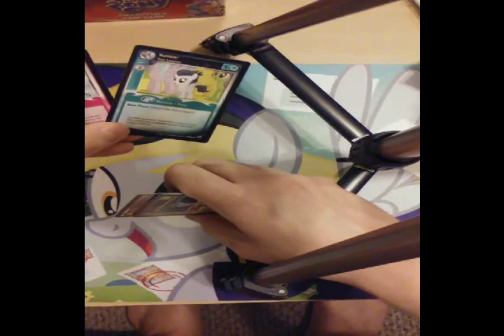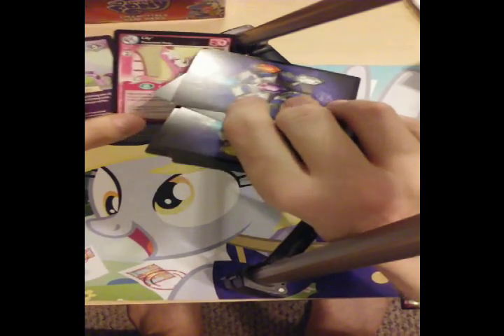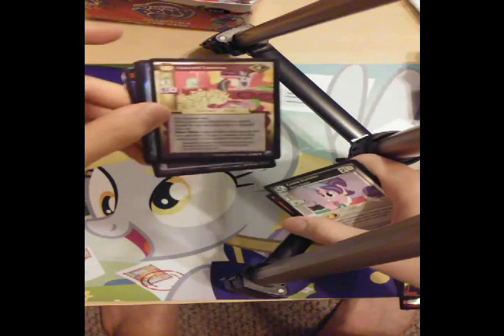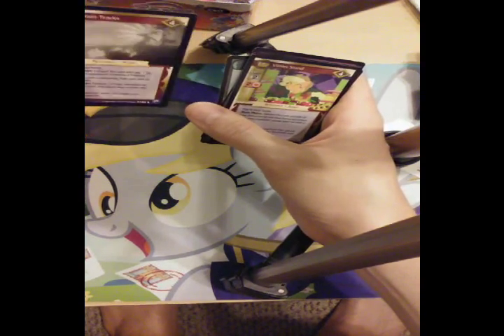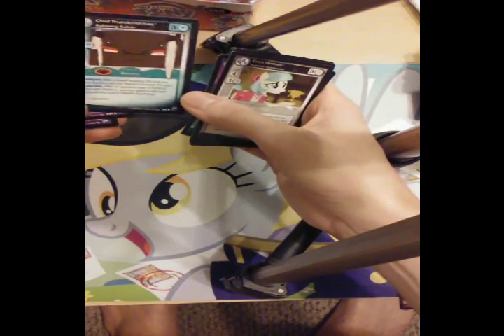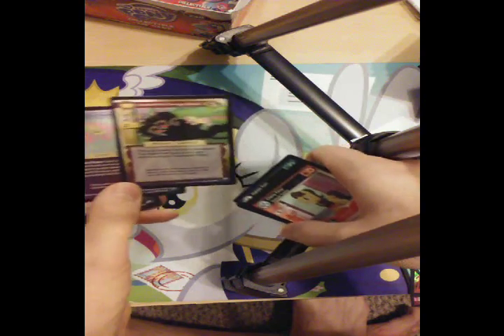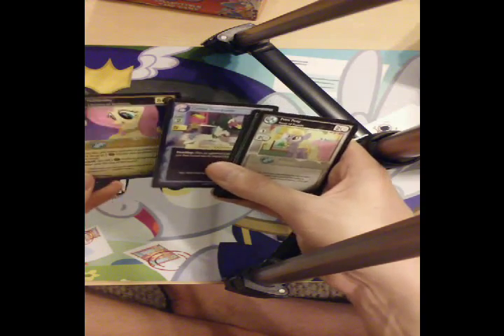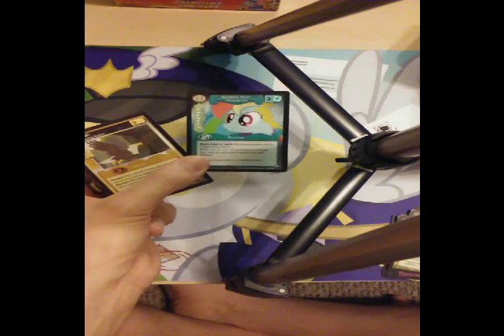Like A Ditzy Do 3: "The Best Box Ever!" (part 2)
Laugh at Nate as he struggles with temporary amnesia!